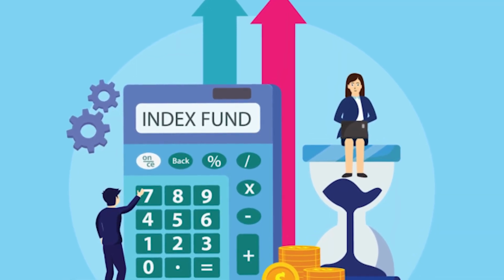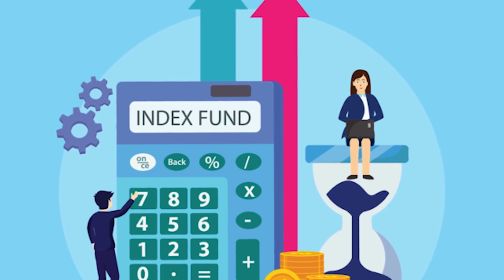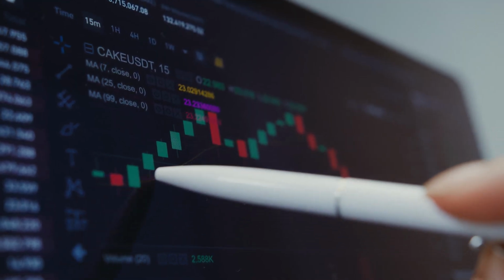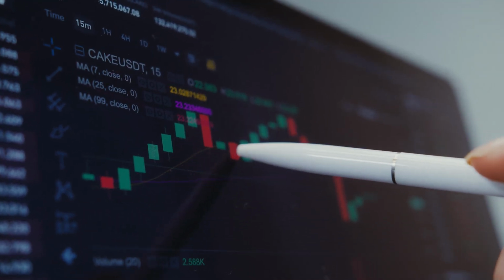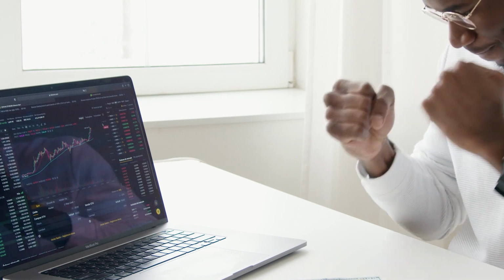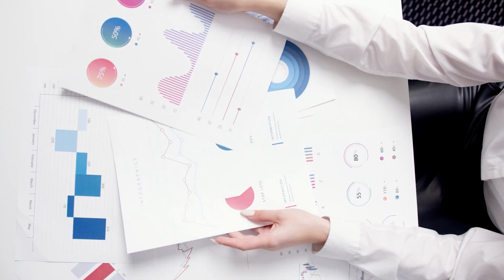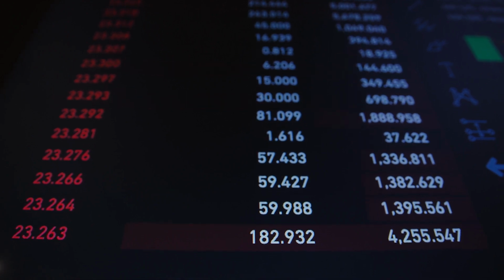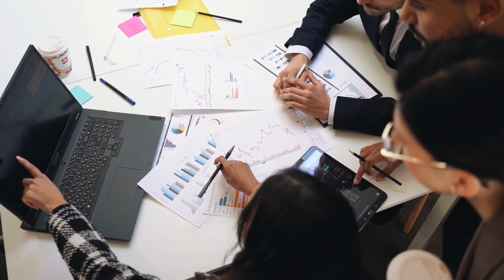Index Funds VS. Mutual Funds: Which Should You Choose?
Hello there, and welcome to Wealth Legacy! Index funds seek market-average returns while active mutusal funds try to outperform the market. So if you're looking to invest in either of them, today we will discuss the pros and cons of each one.